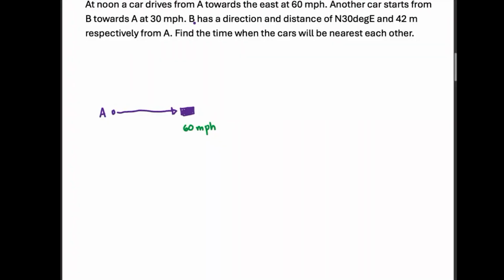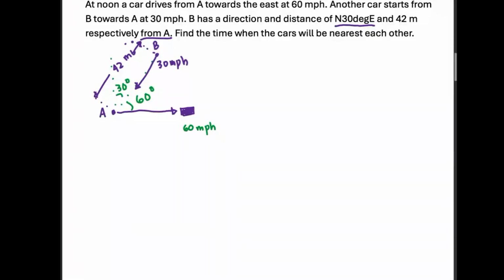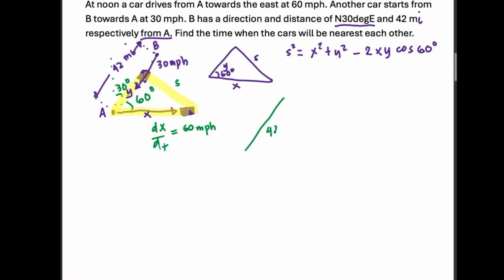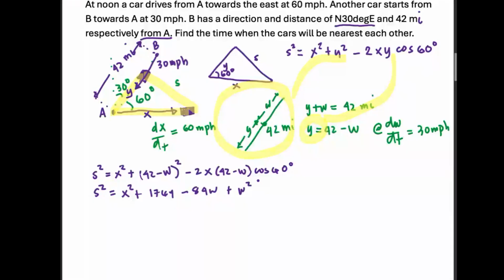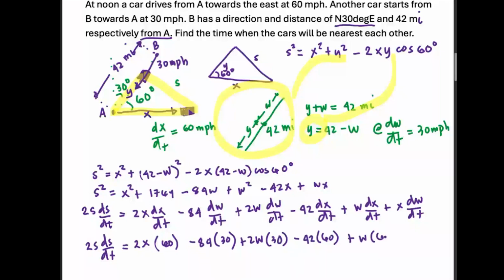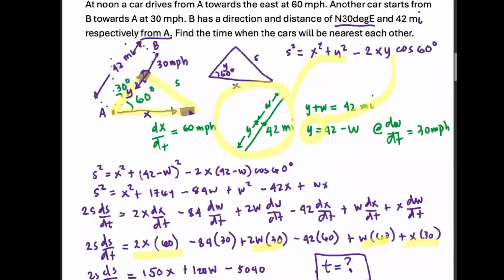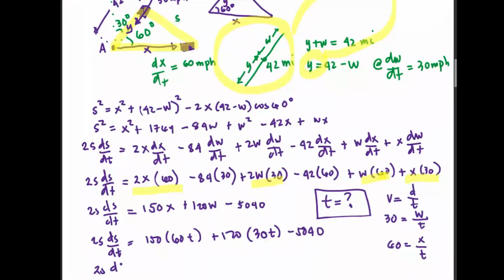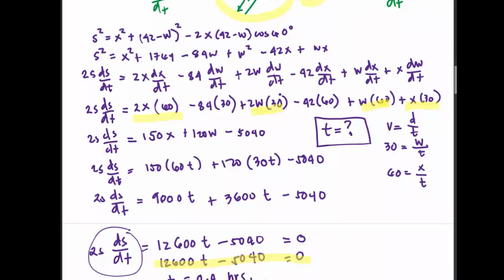Related Rates in Calculus: Step‑by‑Step Problem Solving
Unlock the power of Related Rates in Calculus! In this lecture, we dive deep into understanding how quantities change with respect to time and how these concepts apply to real‑world situations.
Whether you're a beginner learning related rates for the first time or a student preparing for exams, this video provides step‑by‑step solutions, clear explanations, and practical examples to help you master the topic with confidence.
🎯 What You’ll Learn:

How related rates work and why they matter
Common strategies: drawing diagrams, identifying variables, and using implicit differentiation
Solving classic related rates problems (cones, spheres, shadows, ladders, motion, etc.)
How to interpret results in real-life applications

📝 Topics Covered:

Differentiating with respect to time
Connecting geometric relationships
Building equations from word problems
Applying derivatives to solve rate-of-change scenarios

👨‍🏫 Who This Video Is For:

Senior high school and college students taking Calculus
Teachers looking for classroom resources
Anyone who wants to strengthen their problem‑solving skills